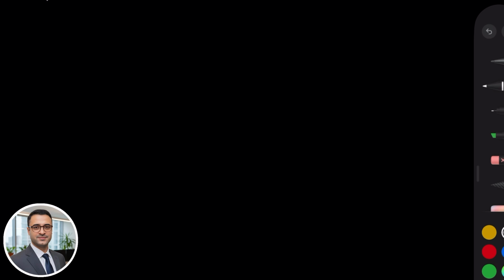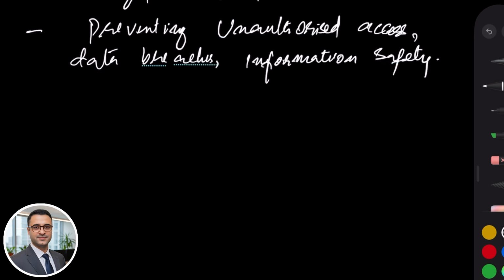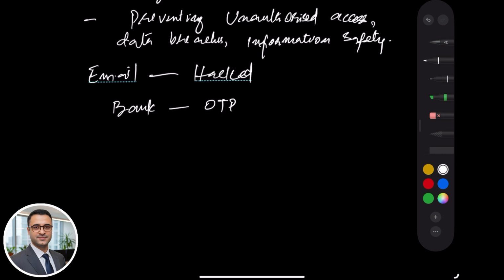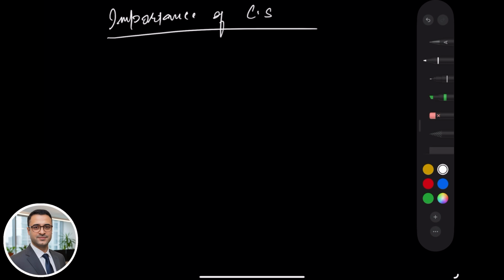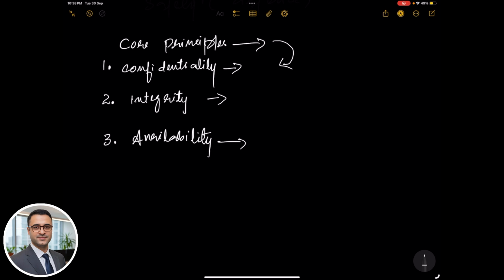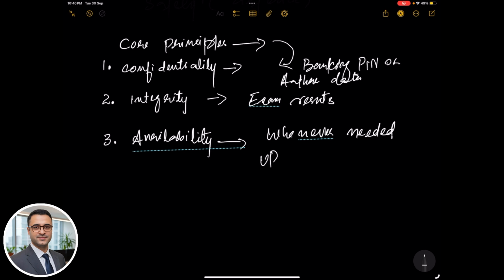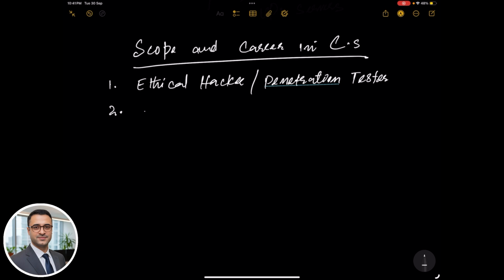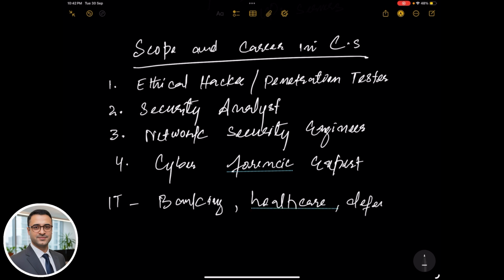Introduction to Cybersecurity |Lecture 1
LECTURE 1: Subject Overview